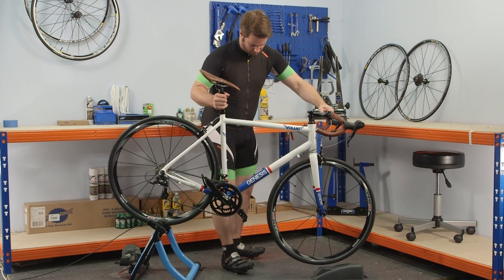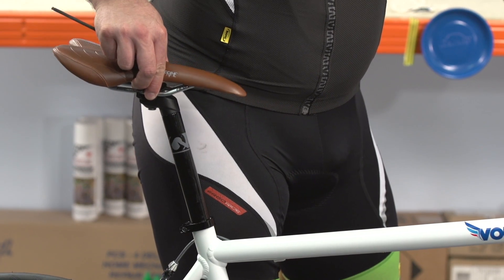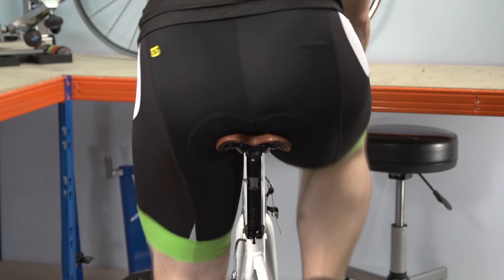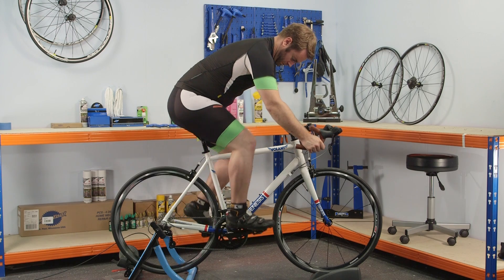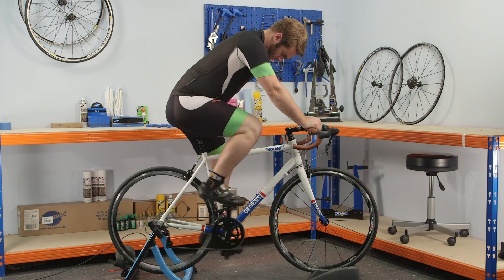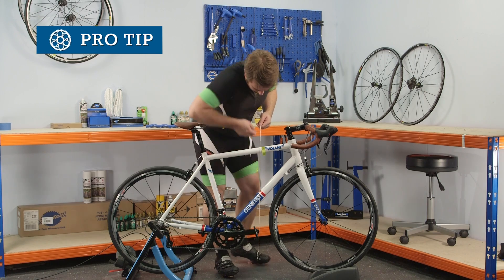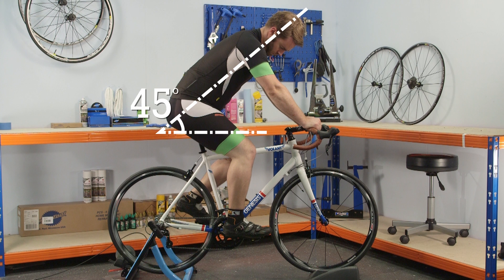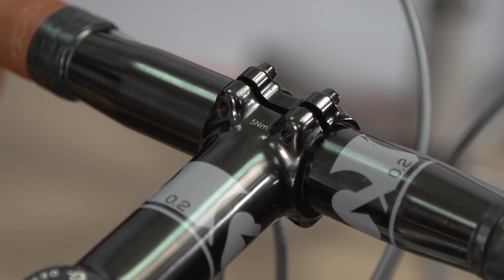How To Fit A Road Bike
How to perform a basic road bike fit.